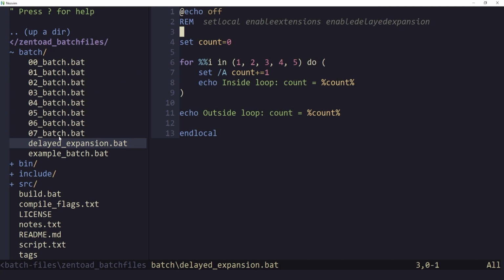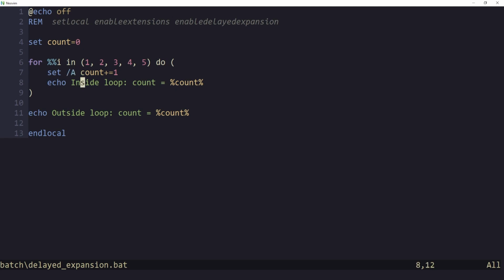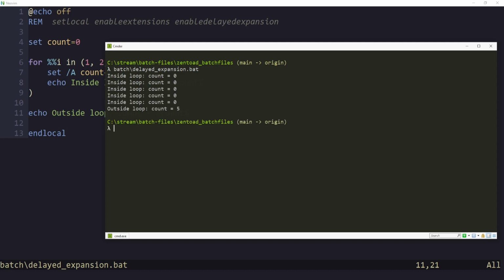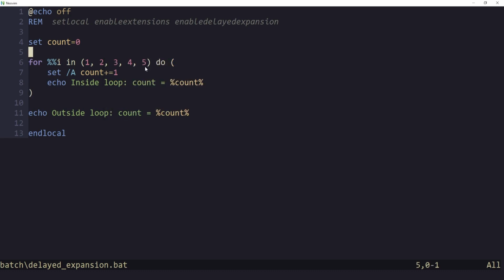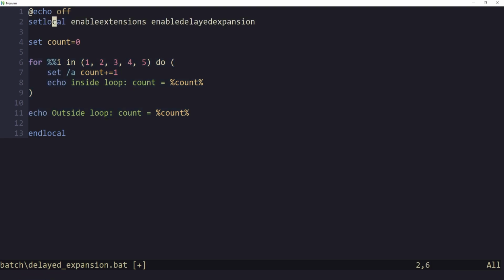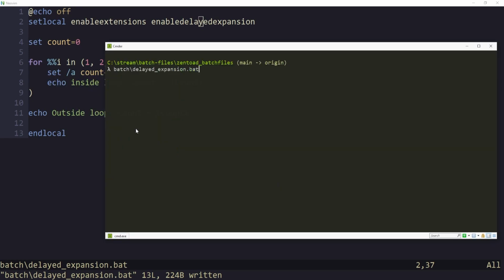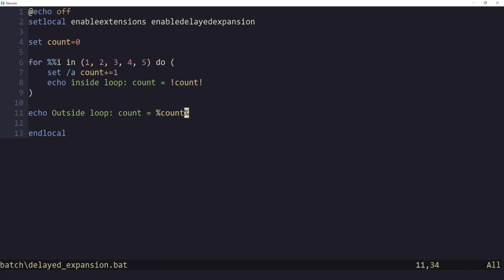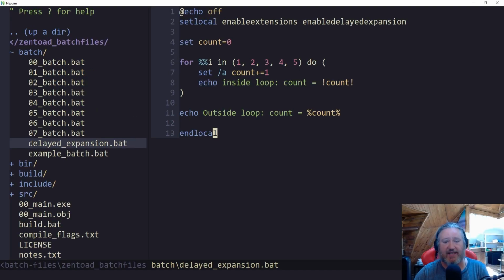Windows Batch files to build your code Part 8